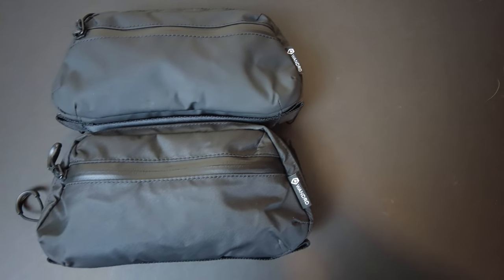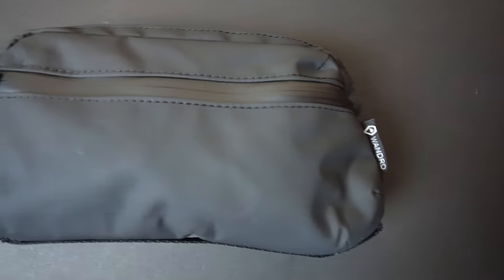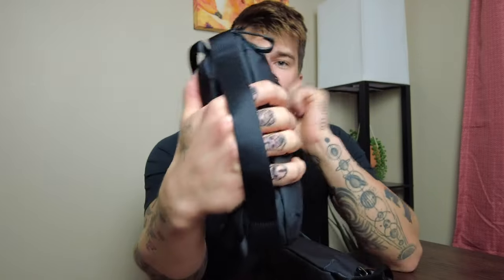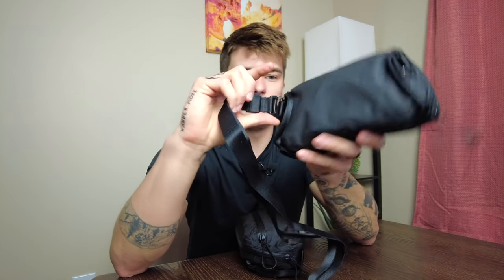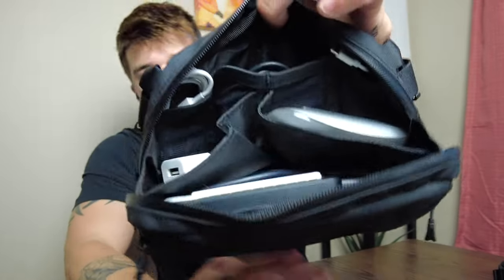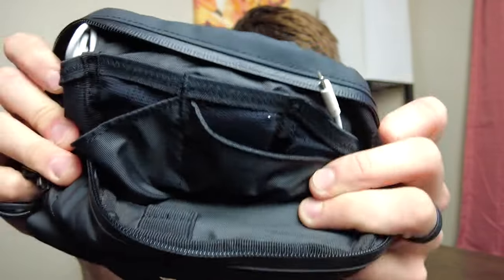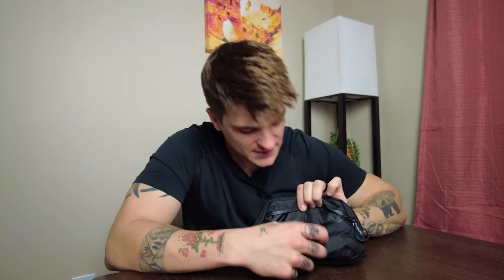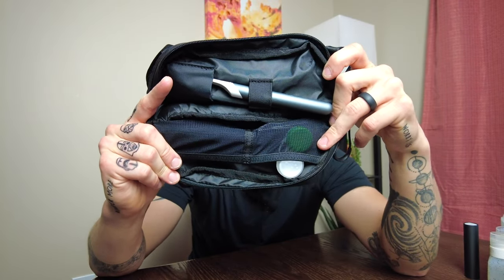Wandrd Toiletry and Tech Pouches! The best pouches for any situation?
Wandrd is known for making super solid products and these pouches are no exception. Made from great material and designed with your daily consumer in mind these are a joy to use. Both toiletry kit sizes can hold all the items you need for a small or long trip while the tech pouch comes in different sizes to accommodate your needs! Overall if you’re looking for a great pouch to hold all your stuff these are my new personal favorites!